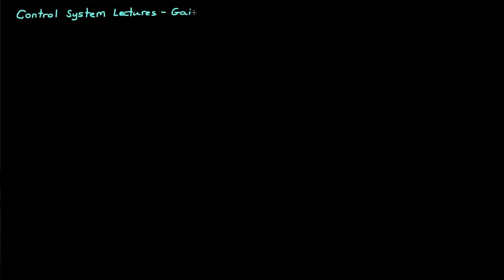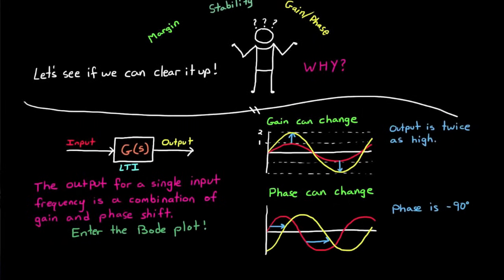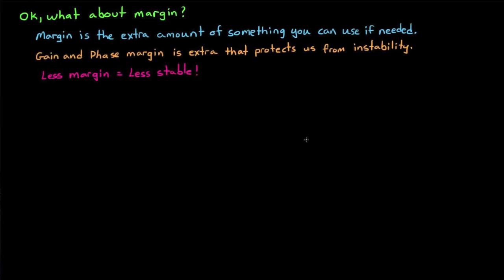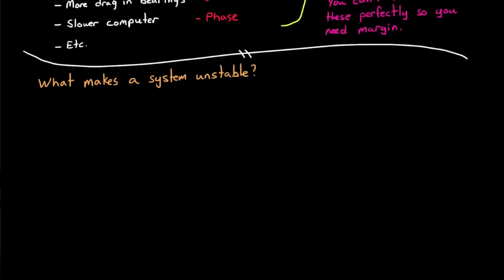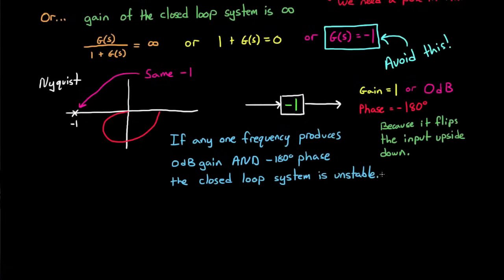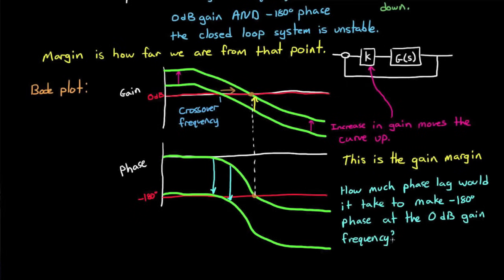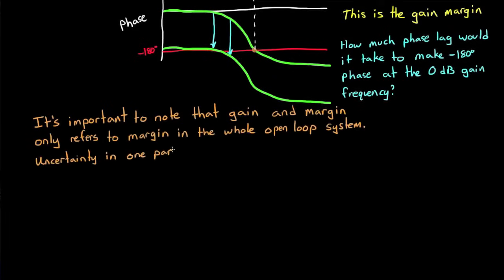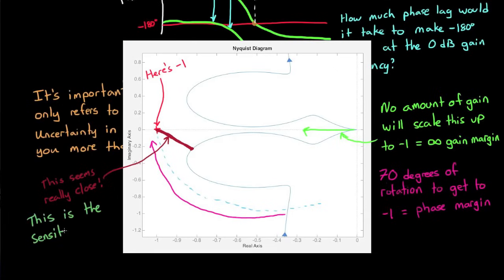Gain and Phase Margins Explained!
In this video I explain gain and phase margins.  If you are confused by this topic I hope this video will help tie all of the concepts together that go into understanding what gain and phase margins are and why they're important.

Errata:
Nothing I know of yet! Let me know if you find anything and I'll add it here.